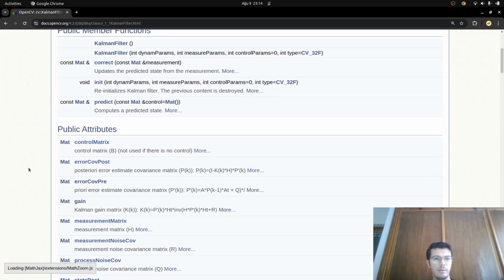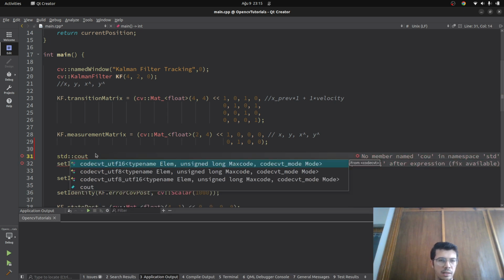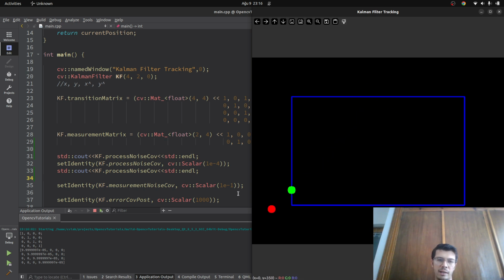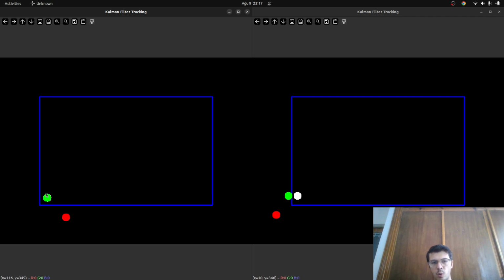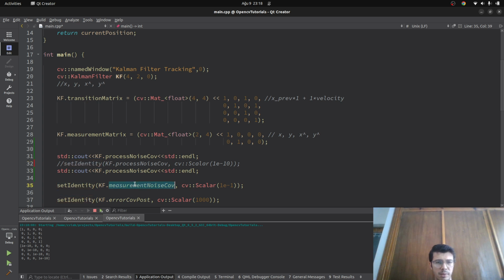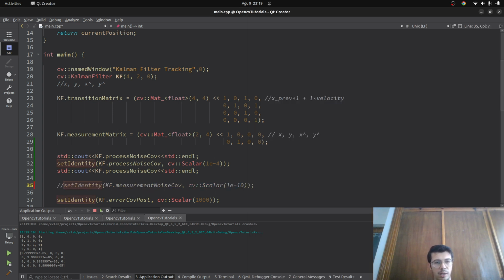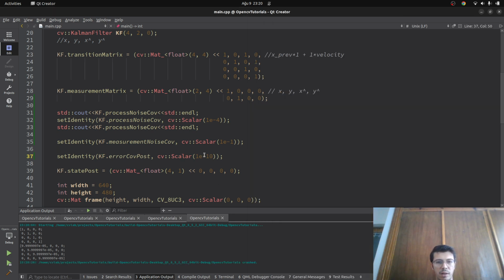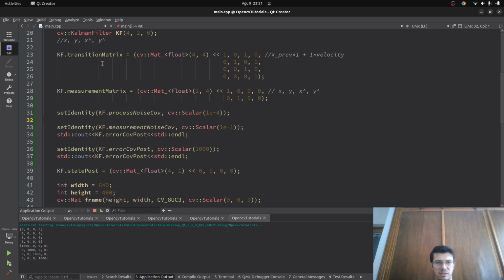OPENCV & C++ TUTORIALS - 148 | Kalman Filter Covariance Matrixes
Kalman Filter is used in many engineering systems in the world. In this video we focused on the Computer vision side. This video contains a simple simulation example to understand the covariance matrixes(process noise covariance matrix (Q), measurement noise covariance matrix (R), posteriori error estimate covariance matrix (P(k)): P(k)=(I-K(k)*H)*P'(k)) of kalman filter in Object tracking. In Computer vision we use Kalman filter to estimate the next destination points of a motion by giving the observed data into it as input.

0:00 - Introduction
0:10 - Coding part & Results